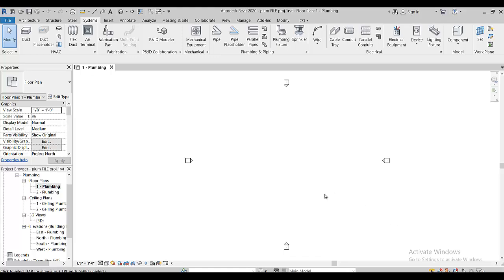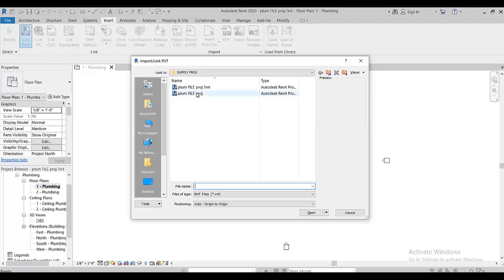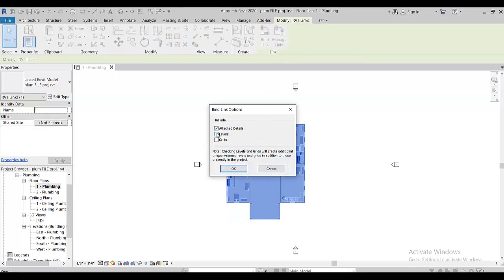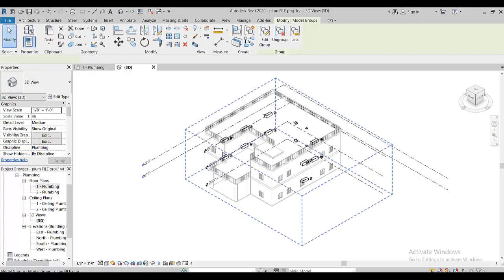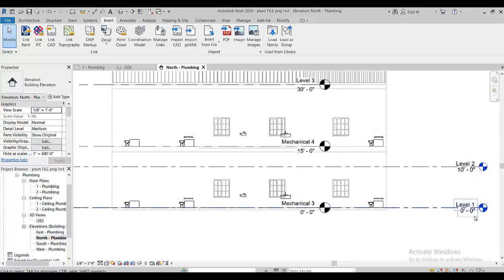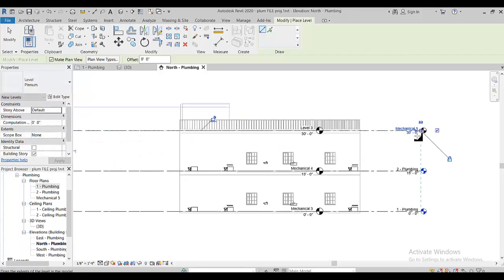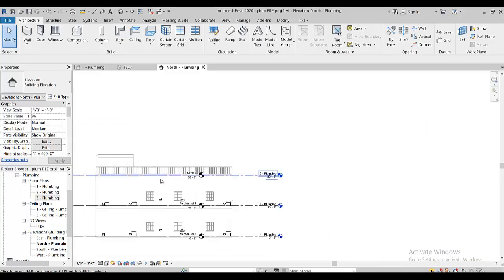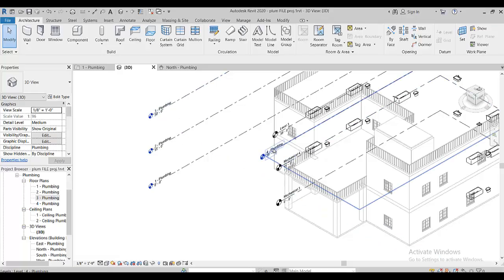Revit Plumbing | Howto Insert Plumbing File Revit | Revit Plumbing Tuotorial 2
In this video, you will learn the complete process of inserting and managing plumbing videos within a Revit-based workflow, specially designed for MEP and BIM learners. This tutorial is the first step in our Plumbing Course, where students are introduced to the basics of plumbing design using Revit and how multimedia content can be used to better understand plumbing systems. The video explains how plumbing concepts are connected with MEP engineering, helping beginners visualize real-world plumbing layouts through video integration.

This tutorial is ideal for students, engineers, and beginners who want to start their journey in Revit Plumbing and BIM modeling. You will understand how plumbing videos can support BIM-based plumbing design, improve coordination in MEP projects, and enhance learning for residential and commercial plumbing systems. We focus on practical knowledge that is used in real MEP and BIM projects, making this course suitable for both academic and professional use.

By watching this video, you will gain clarity on how plumbing systems work in Revit, how BIM helps in plumbing coordination, and how MEP professionals use digital tools to improve plumbing design accuracy. This course is part of a free plumbing designing course using Revit, where upcoming videos will cover plumbing templates, pipe systems, fixtures, slopes, drainage, water supply, and full MEP coordination in BIM.

If you are interested in Plumbing Design, Revit MEP, BIM Modeling, and MEP Engineering, this channel will guide you step by step from beginner to professional level.

🔑 Keywords / Tags (Optional – You can add in tags section)